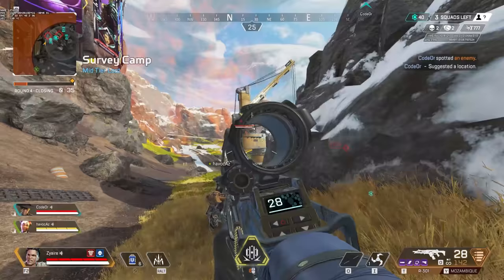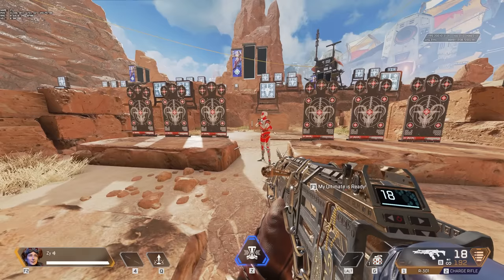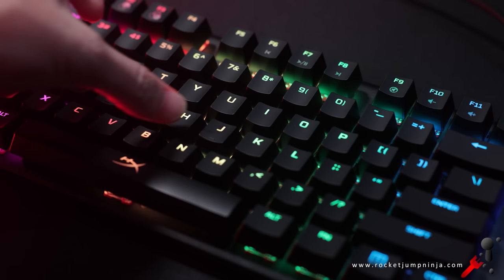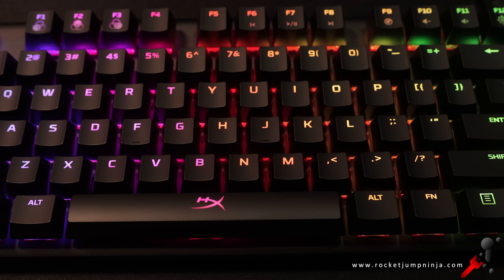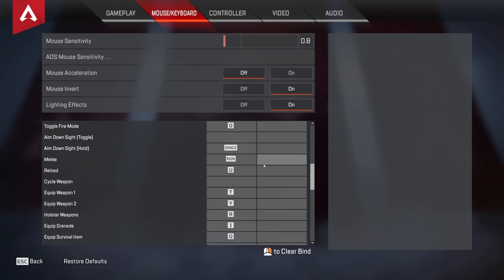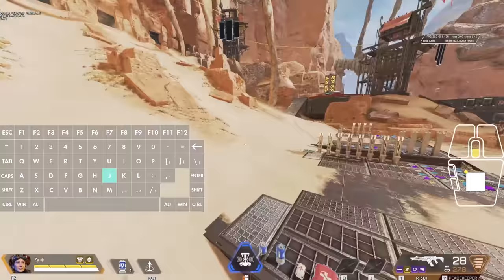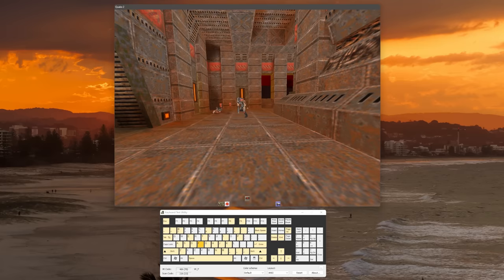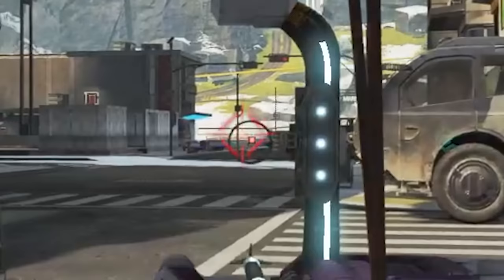Why I don't use default keys in FPS games and how to improve your config | Apex Legends Tips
I get a lot of questions about my Apex Legends config. It's different, yeah. I came up with it after years of playing Quake. I would've switched to default by now if not for some glaring issues with the default config ... like not being able to switch between forward and back instantly (it uses the same finger) and how are you meant to have full dodging range while using your "Q" when your A and W are set to Strafe Left and Forward?

My config gives me almost perfect freedom so that no vital commands overlap each other. This video is not meant to say "use this config", it's meant to give some tips on how I structured my config to give me more freedom in game, so hopefully you can adapt your own to give yourself more freedom too.

And I use a mouse that has the top button set to Page Down. Here's a link to my mouse (it's mine as in I use it and I designed the shell for Xtrfy)